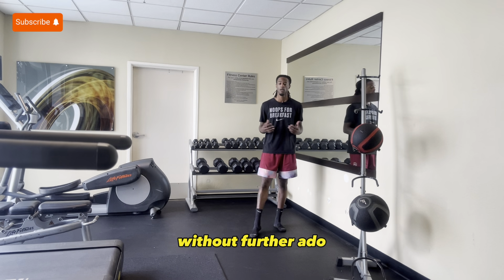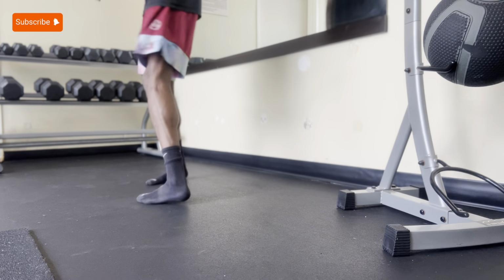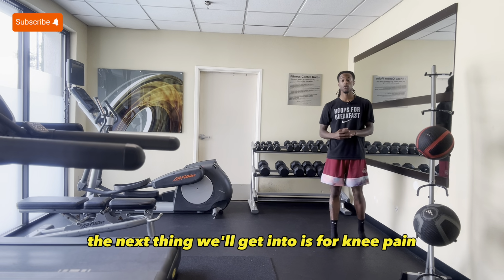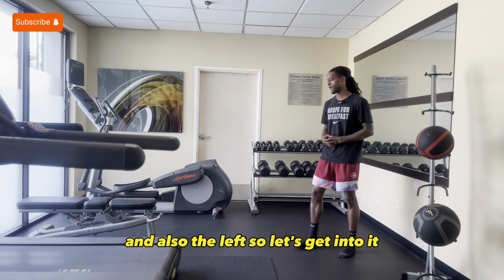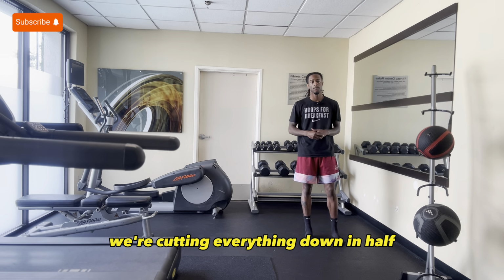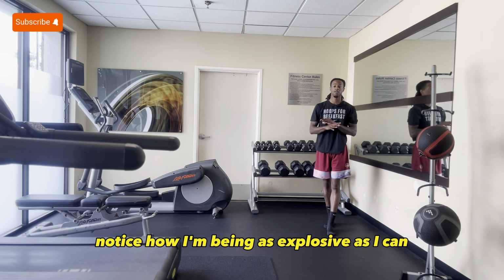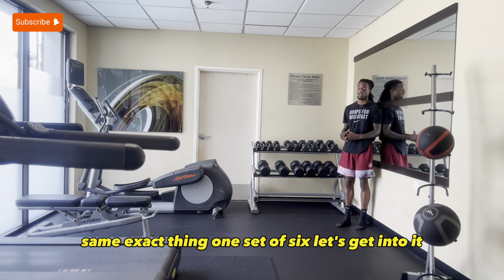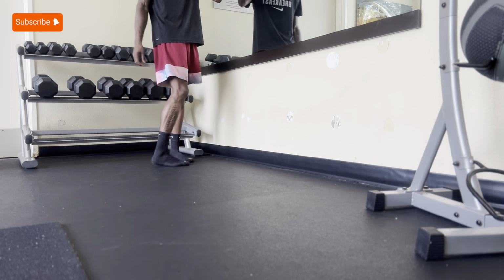DAY 19 OF 30 : ELITE BAREFOOT PLYOMETRICS PT 4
Instagram Ayojamall
Tik tok Ayojamal
Snapchat Ayojamal
PlayStation Ayojamall
Twitter aayojamal